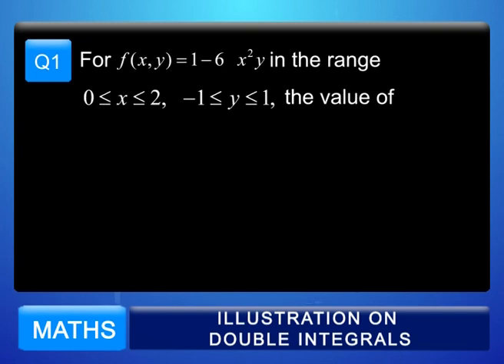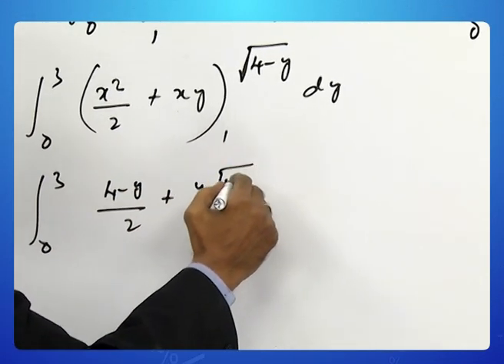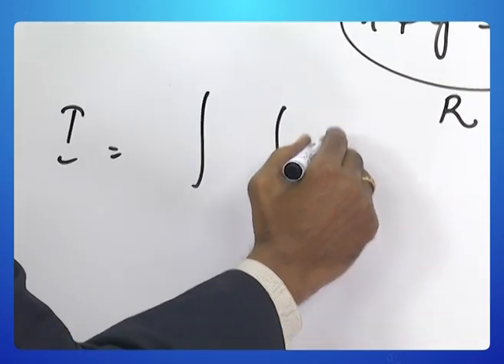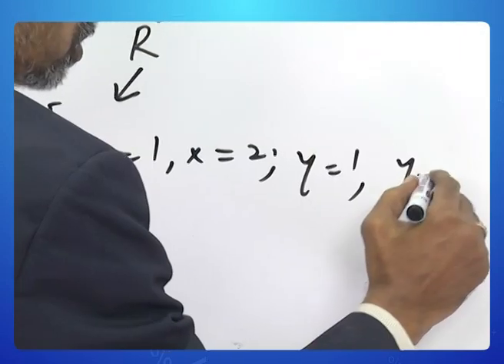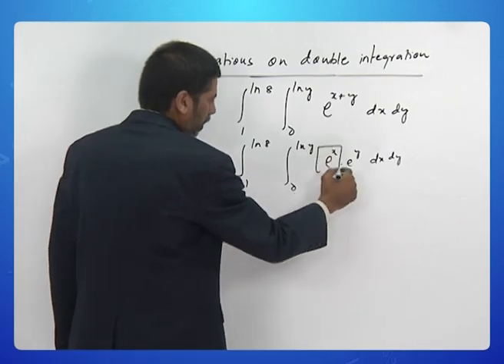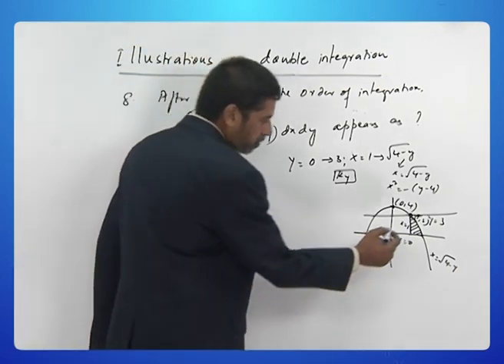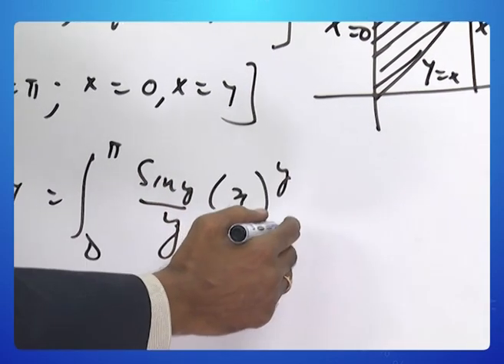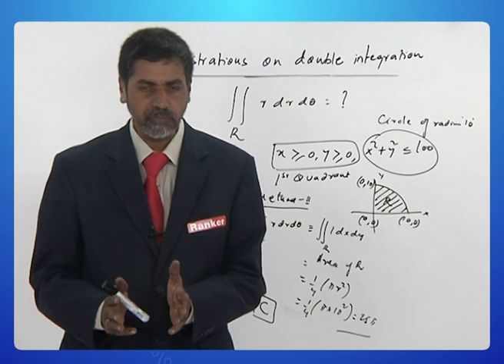Illustration on Double Integrals | Multiple Integrals | Mathematics | GATE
This lecture video deals primarily with Illustration on Double Integrals in Multiple Integrals which is briefly explained by Dr. Ramamurthy Suri Sir.